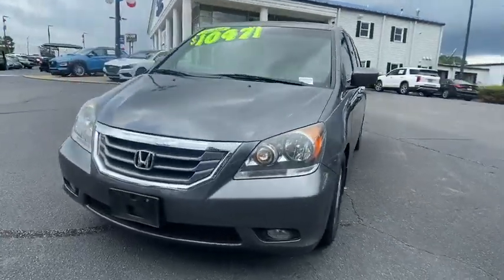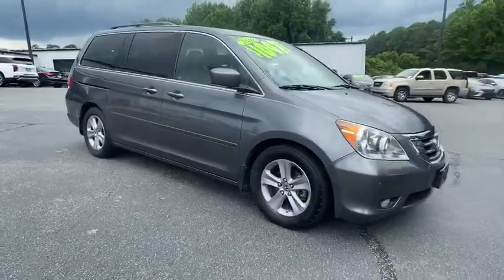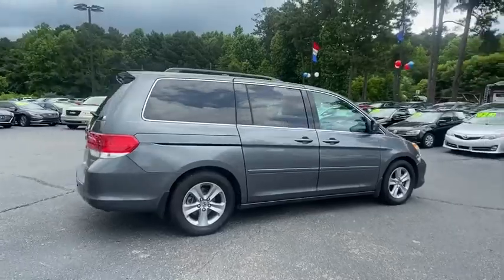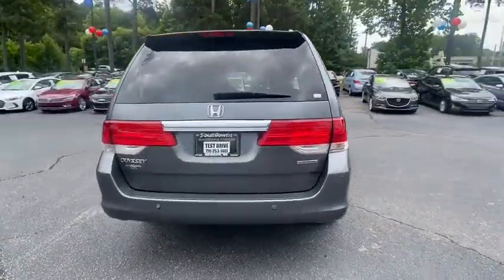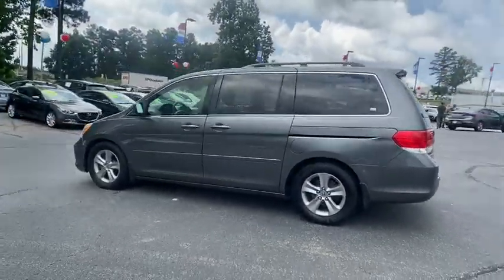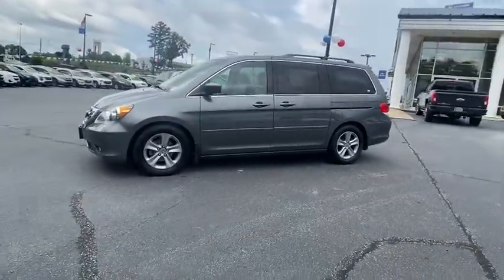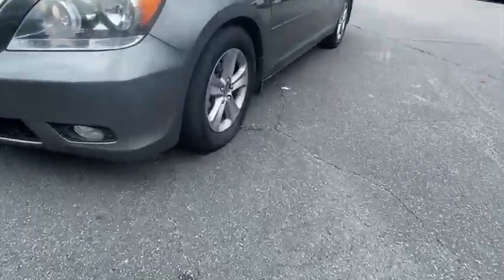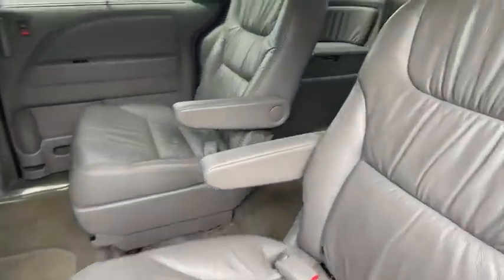2010 Honda Odyssey Newnan, Peach Tree, Carrollton, Grantville, Palmetto, GA 2Z5087A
Used 2010 Honda Odyssey available in Newnan, Georgia at  at Southtowne Hyundai Newnan. Servicing the Peach Tree, Carrollton, Grantville, Palmetto, GA area.

800 Bullsboro Dr.

2010 Honda Odyssey 4D Passenger Van Touring Polished Metal Metallic FWD 5-Speed Automatic with Overdrive 3.5L V6 SOHC i-VTEC 24Vbr**CLEAN CARFAX **LOCAL TRADE-IN **NO ACCIDENTS.brbrTHIS VEHICLE INCLUDES THE FOLLOWING FEATURES AND OPTIONS: 17 Alloy Wheels 3rd row seats: split-bench 4.312 Axle Ratio 4-Wheel Disc Brakes 7 Speakers A/V remote ABS brakes Adjustable pedals Air Conditioning AM/FM radio: XM AM/FM/6-Disc In-Dash Premium Audio System Anti-whiplash front head restraints Auto-dimming Rear-View mirror Automatic temperature control Bodyside moldings Brake assist Bumpers: body-color CD player Compass Delay-off headlights Driver door bin Driver vanity mirror Drivers Seat Mounted Armrest Dual front impact airbags Dual front side impact airbags Electronic Stability Control Entertainment system Four wheel independent suspension Front anti-roll bar Front Bucket Seats Front dual zone A/C Front fog lights Front reading lights Garage door transmitter: HomeLink(R) Headphones Heated door mirrors Heated Front Bucket Seats Heated front seats Illuminated entry Leather Seat Trim Leather Shift Knob Leather steering wheel Low tire pressure warning Memory seat MP3 decoder Navigation System Occupant sensing airbag Outside temperature display Overhead airbag Overhead console Panic alarm Passenger door bin Passenger seat mounted armrest Passenger vanity mirror Power door mirrors Power driver seat Power moonroof Power passenger seat Power steering Power windows Rear air conditioning Rear audio controls Rear reading lights Rear window defroster Rear window wiper Reclining 3rd row seat Remote keyless entry Roof rack: rails only Security system Speed control Speed-sensing steering Speed-Sensitive Wipers Split folding rear seat Spoiler Steering wheel mounted audio controls Sun blinds Tachometer Telescoping steering wheel Tilt steering wheel Traction control Trip computer Variably intermittent wipers and XM Radio.brbrWe offer market based pricing so please call to check on the availability of this vehicle. We will buy your vehicle even if you do not buy ours. Open 7 Days a Week to Serve you. 9-8pm M-F 9-7pm SAT SUN. 1-5pm. SouthTowne is a family owned and operated full-service dealer serving the communities of Newnan Peachtree City Carrollton Griffin LaGrange Columbus Union City Morrow Riverdale Fayetteville and the rest of Greater Atlanta for more than 25 years. We are 100% committed to ensuring this will be the most pleasant car-buying and ownership experience youve encountered. We look forward to the opportunity to earn your business.brAwards:br * 2010 KBB.com 10 Best Used Family Cars Under $15000 * 2010 KBB.com Best 10 Family VehiclesbrFor more information Kelley Blue Book is a registered trademark of Kelley Blue Book Co. Inc.brReviews:br * If youd rather be driving a nice sedan but you have a family a dog and a load of luggage to haul on vacation the 2010 Honda Odyssey makes for a livable compromise. And when it comes to resale value the Honda brand is always a strong performer. Source: KBB.com